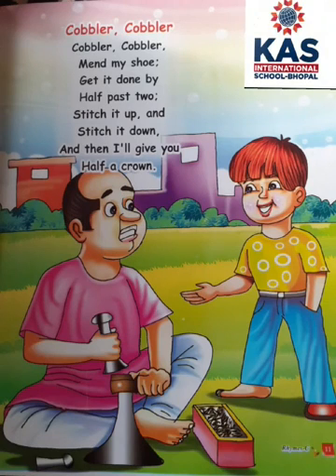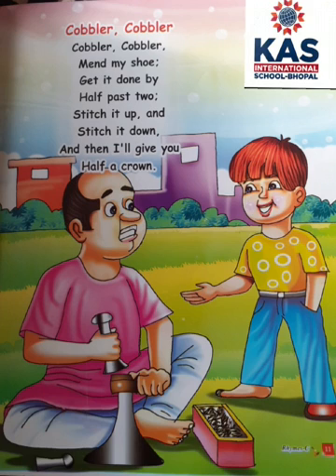Kg2 English Rhymes Cobbler, Cobbler